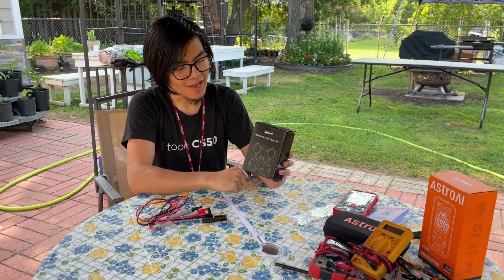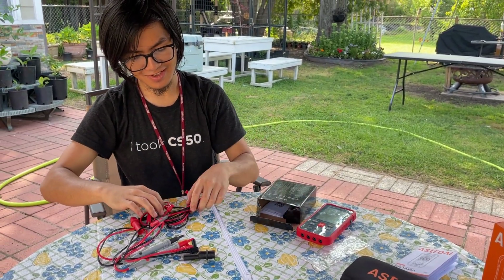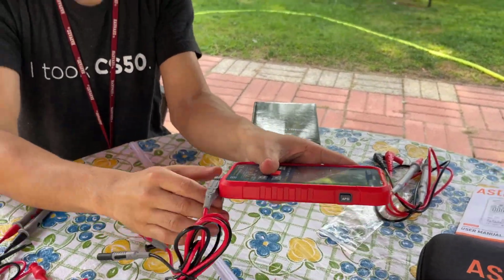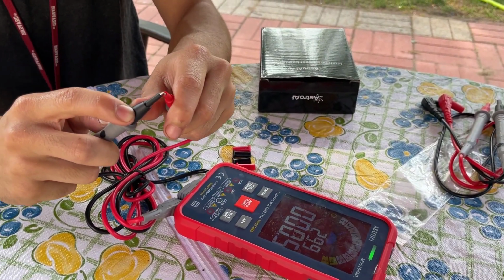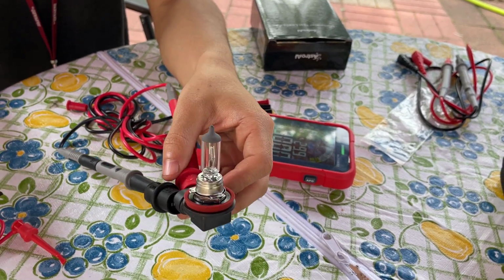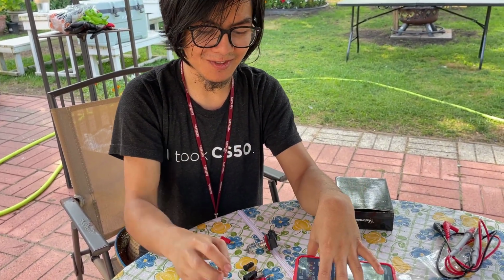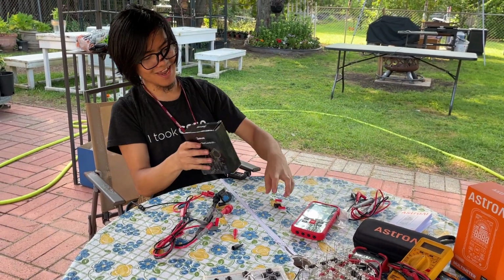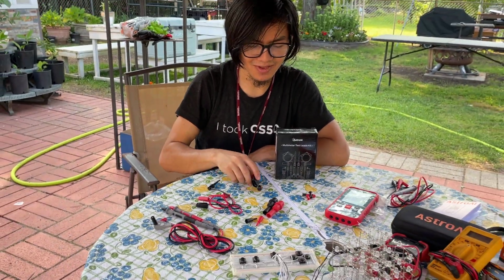AstroAI 8Pcs Multimeter Test Leads Kit Set With Alligator Clips For FLUKE KAIWEETS INNOVA | Review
There’s no point spending a bunch of money on a good multimeter and then connecting it to a dodgy set of test leads. Poorly-made multimeter test leads can be anything from a waste of money to a downright safety hazard. Conversely, the best multimeter test leads will be durable, well-insulated, and have more than enough length to get the job done. This is an unboxing, demonstration, basic testing, first impression and initial review of AstroAI 8-pieces Multimeter Test Leads Kit Set With Alligator Clips For Fluke, KAIWEETS, INNOVA and many other voltmeter brands. Here are the the ᴬᴰlinks to this SMART multimeter, it's accessories and other comparable products

1. | AstroAI 8Pcs Multimeter Test Leads Set with Alligator Clips, Plunger Test Mini Hooks and Test Probes 1000V 10A CAT III & CAT IV 600V for Fluke, KAIWEETS, INNOVA Multimeter, Voltmeter, Clamp Meter
2. | AstroAI Digital Multimeter 10000 Counts TRMS Auto-Ranging Color LCD Screen Voltmeter, Fast Accurately Measures Voltage Current Amp Resistance Continuity Duty-Cycle Capacitance Temperature
3. | Multimeter 6000 Counts Digital Multimeter Auto Ranging TRMS AC DC Voltmeter Ohm Volt Amp NCV Diode Tester; Measures Voltage Current Resistance Temperature Frequency Buzzer with Test Leads, Probes
4. | Fieldpiece SC640 Loaded Clamp Multimeter with Swivel Head and LED Flashlight
5. | Power Probe III Circuit Tester - PP3CS in Flames- Voltmeter

About this item:

MULTIMETER TEST LEADS KIT: All 8 pieces with three different connectors help to test various on different occasions, including 2 X alligator clips with removable insulation, 2 X extended range plunger mini-hooks with pass-through banana plugs, 2 X heavy duty test probes, 2 X 42” lead extensions.

HEAVY DUTY: It is safer to test CAT III 1000V &CAT IV 600V rated current 10A current, perfectly fitting all kinds of multimeters like digital multimeters, voltmeter, clamp meters and so on.

COMPATIBLE: Multimeter test leads are designed for use with any multimeter, clamp meter,voltmeter or test instrument.Universally compatible with either 0.16” banana plugs or shrouded banana plugs on all ends.

HUMANIZED DESIGN: Removeable PVC insulation on the alligator clips protect it against dust and oxidation.Thin and sharp testing probes for easier use with very tight spaces. Longer probe tips for greater ease of use.

VERSATILE KIT:Soft and Durable Hand Grips, Heat,and cold-resistant test probes are silicone insulated and provides comfort and safety.All test leads complies with IEC/EN: 61010 standards.

Fluke: Best Multimeter Test Leads - Overall

If you’re looking for the best fluke test leads on the market, then look no further than the Fluke TL175 multimeter leads. This set of test leads are reliable, accurate, and very well-priced. The feature that helps set apart these leads from the rest of the competition is their TwistGuard technology, which allows you to extend or retract the tip shroud – making the leads a lot more versatile.

Fluke Premium Choice
Fluke’s second set of leads is a little more expensive, but it also comes with a lot more accessories that can make the job easier. While the last product only came with two test leads, this set comes with three of them, color-coded in red, black, and green. There are also three alligator clips with the same color-code.

The leads are 102 inches long, which makes them almost exactly twice as long as the previous ones. If you need some additional space to work with them, then these leads can be used more comfortably. The jaw opening on the alligator clips extends to a maximum of 26 mm.

Klein Tools Multimeter Test Leads – Great Value
This set of multimeter test leads with alligator clips from Klein Tools is the best choice for customers on a budget. While it may not offer the huge variety of accessories that the previous kit from Fluke did, this set comes with all of the basics that you’ll need, and they feature excellent build quality.

Handskit Multimeter Test Leads and Accessories
Our next set of budget test leads is made by Handskit, and they feature a competitive price point and a few features that we didn’t see on the Klein Tools leads. Each of the leads is made out of 42 copper-core wires, and they’re designed to withstand currents of up to 10 amps while preventing leakage.

This video is presented to you by Aiman-Imran Anuar.